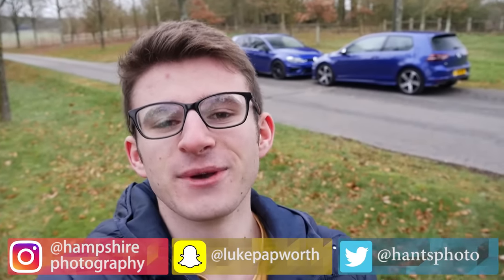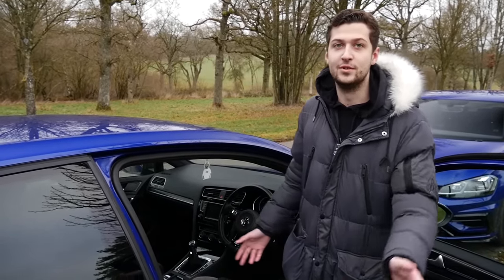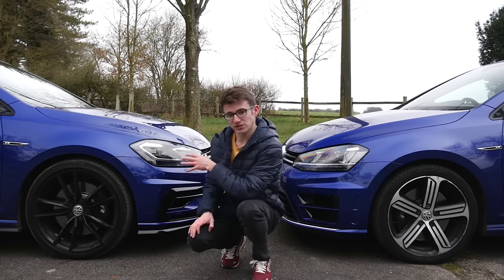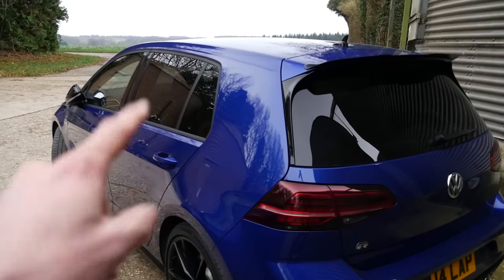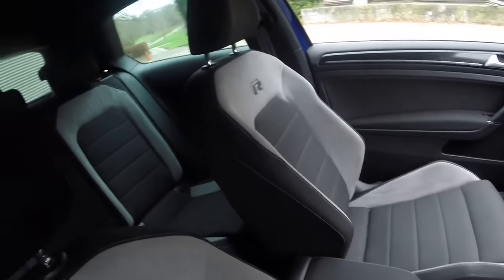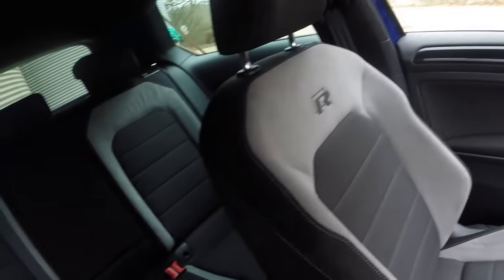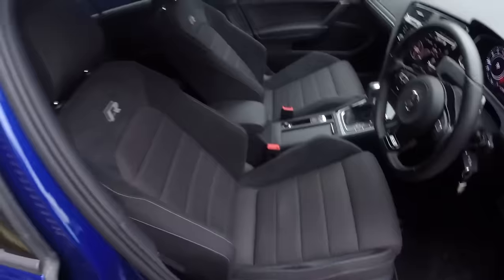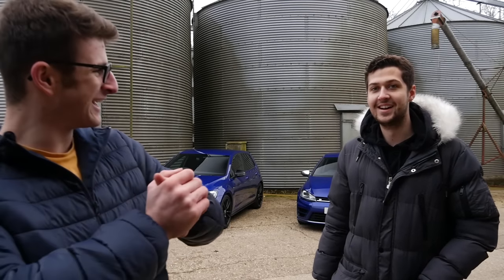VW Golf R MK7 vs MK7.5: What's The Difference?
I compare both the MK7 Golf R and the MK7.5 Golf R to explain the differences as a result of the facelift. Please note that these are only the main differences; deep down the MK7.5 benefits from multiple upgrades/changes compared to the MK7. Regardless, I hope you enjoy the video and find it informative!